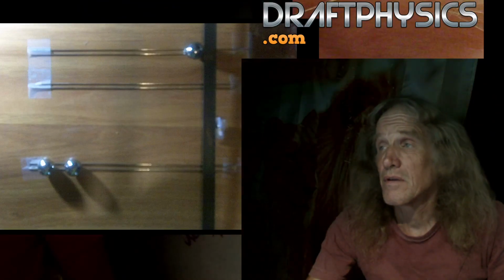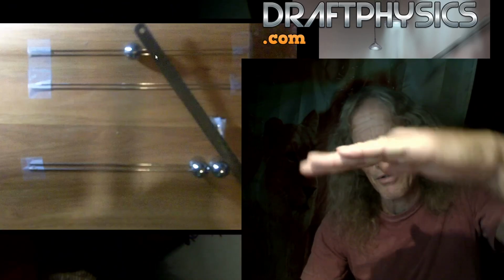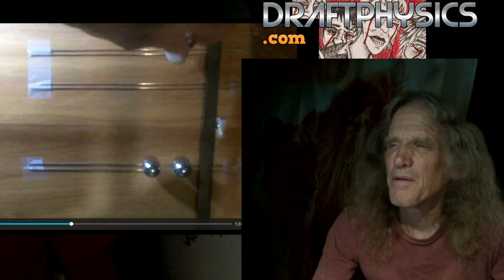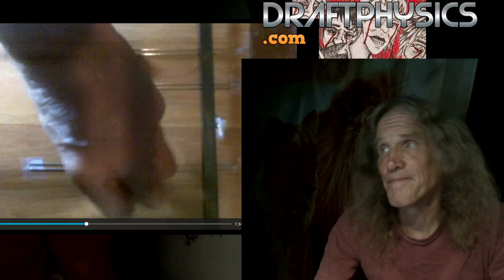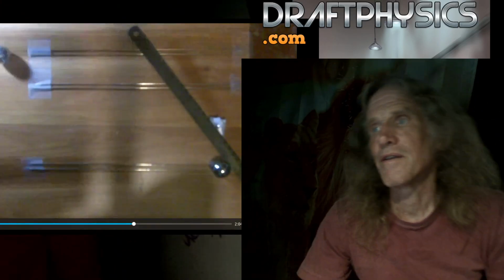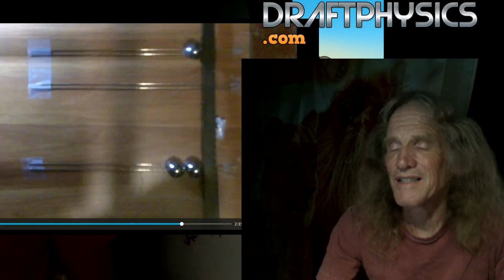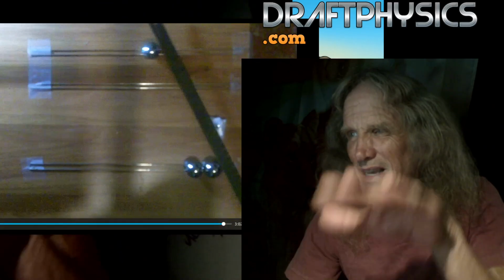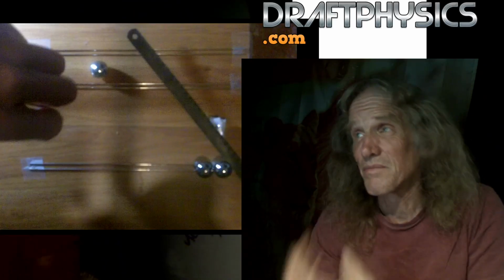DraftScience Lever Experiment vol. 3